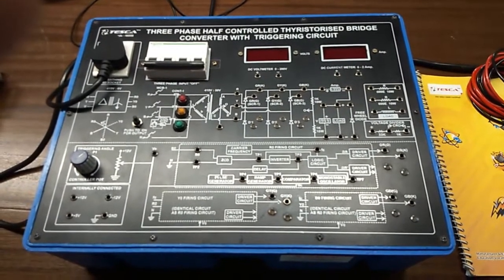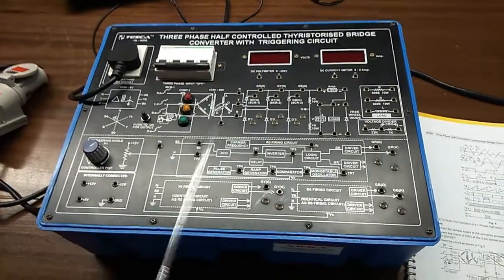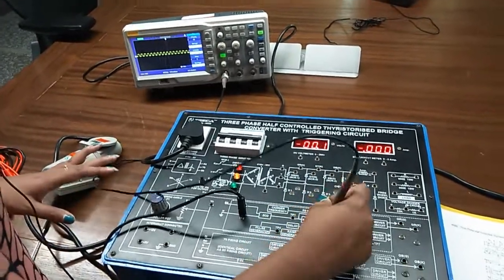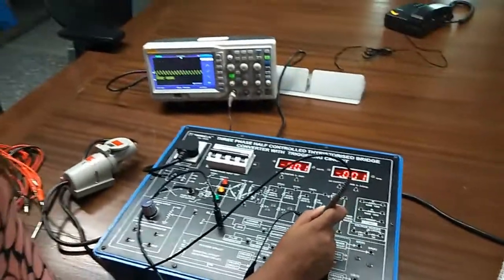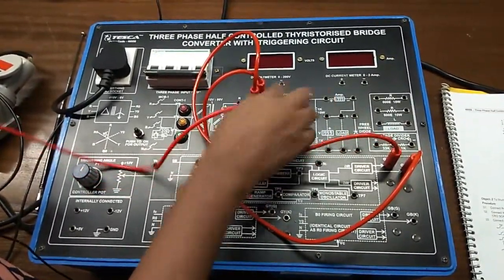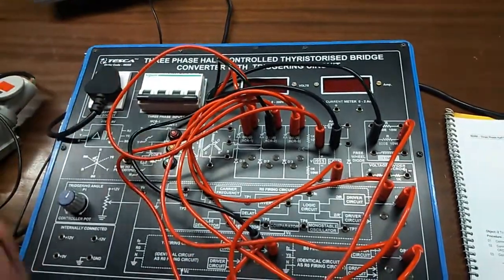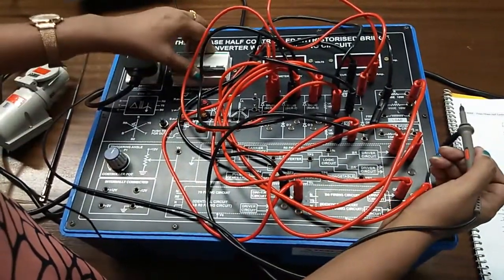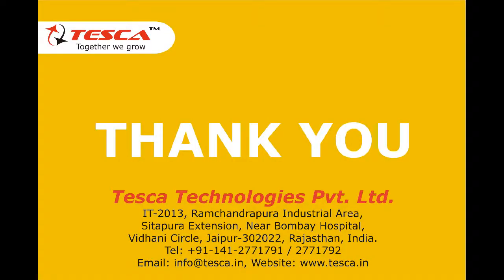Three Phase Half Controlled Thyristorized Bridge Converter with Triggering Circuit || Tesca 46558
In this video, we described Three Phase Half Controlled Thyristorized Bridge Converter with Triggering Circuit.